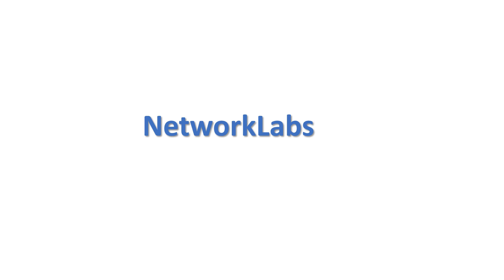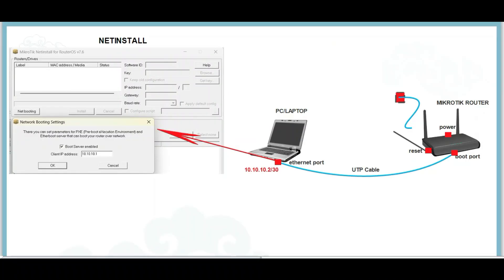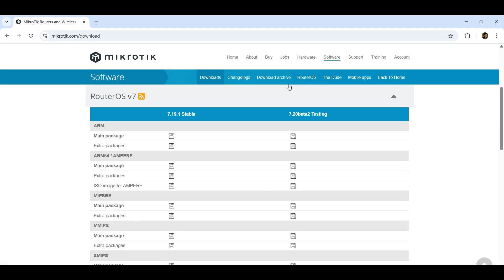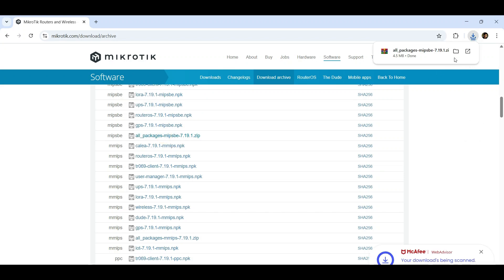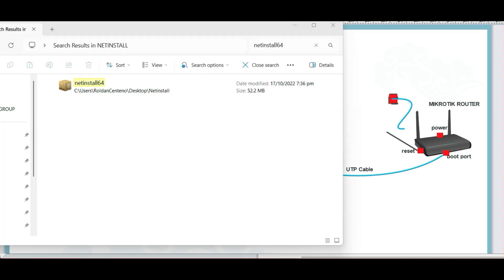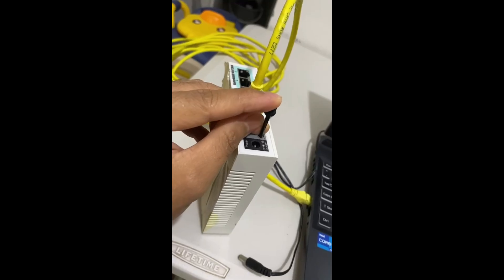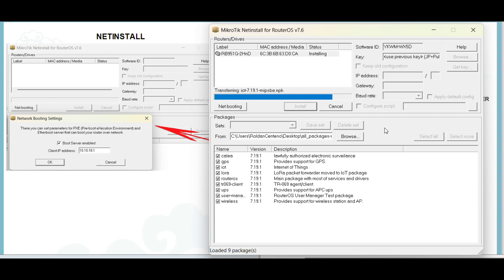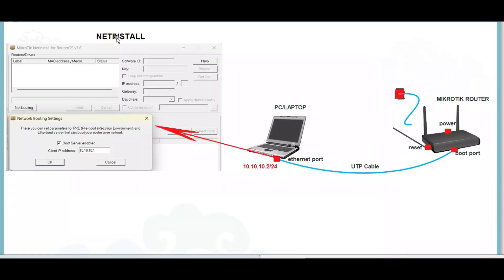Mikrotik Netinstall Step-by-Step Guide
Installs and re-installs the software
Clear config and format the disk
Ultimate tool to access a routerboard which has become unresponsive
RouterOS recovery and upgrade.